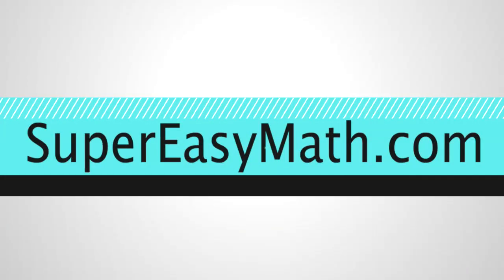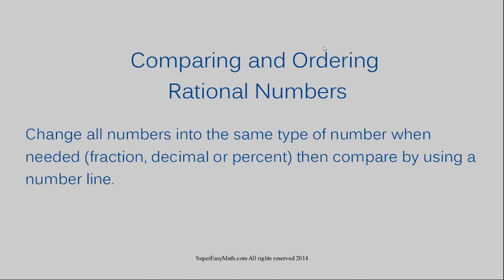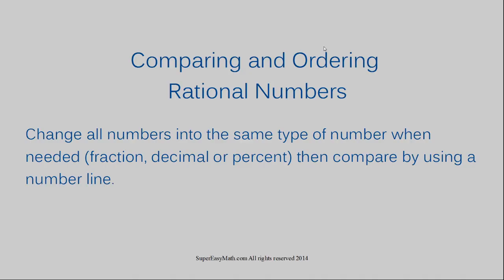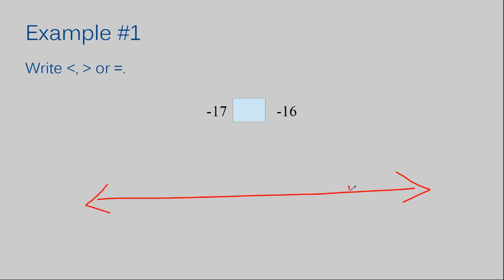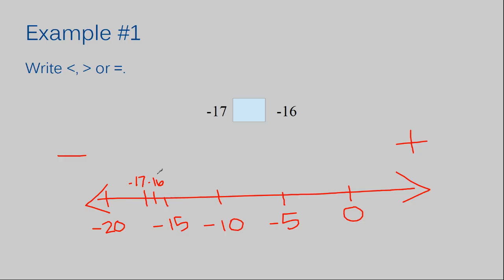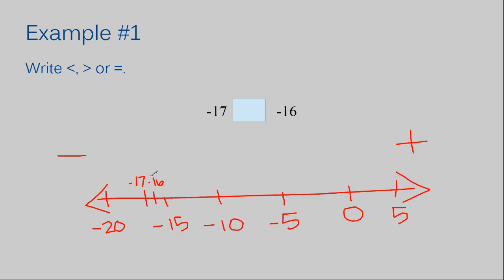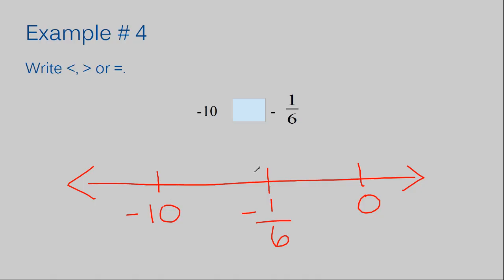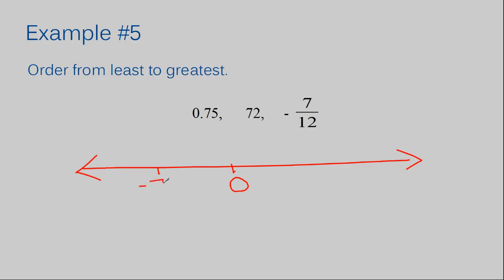Compare and Order Rational Numbers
In this video, I'll show you how to compare and order rational numbers.